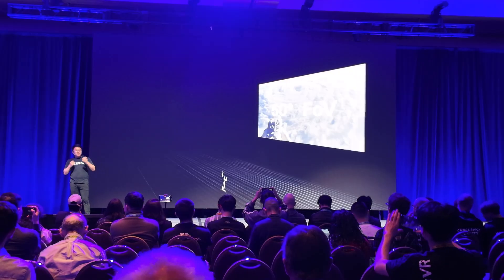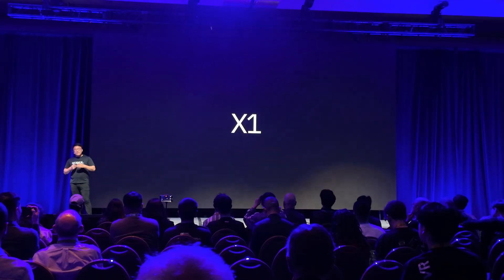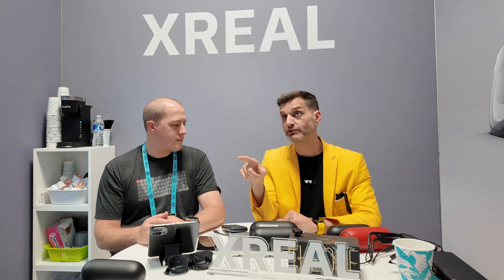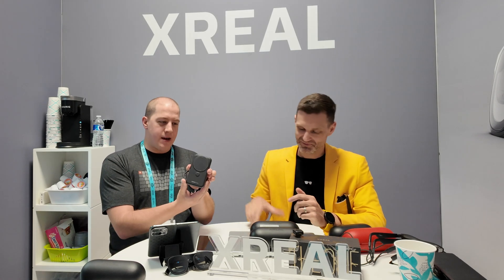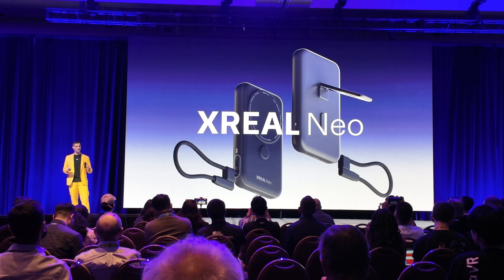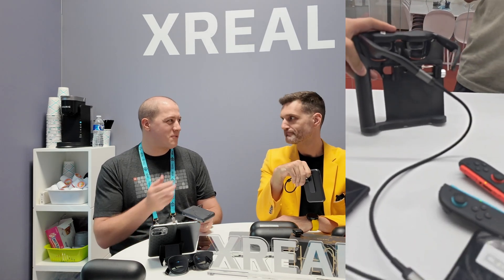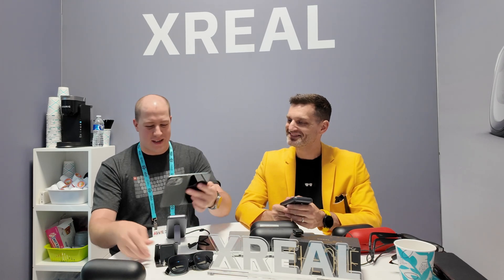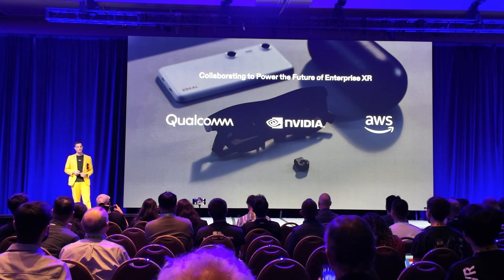Project Aura, Enterprise, and Neo: 70° FOV, X1S Chip & More! 🚀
In this rapid-fire interview, Jesse Nowlin sits down with Ralph, General Manager of North America at XREAL, for some exciting news straight from the world of augmented reality! Ralph gives us the inside scoop on XREAL's latest innovations, including the mind-blowing Project Aura and the powerful X1S chip. We also get a peek into XREAL's return to its roots with XREAL for Enterprise.

Don't miss out on these groundbreaking developments in AR glasses! 🤓

In this video, we cover:

XREAL's Augie Award! 🏆 XREAL won the "Best Head-Worn Device" Augie!
Project Aura's Incredible Field of View! 🤯 Get ready for an "irresponsibly large" 70-degree FOV that will change your AR experience.
The Power of the X1S Chip! ⚡ Learn about the new X1S chip, 25% faster and built for multitasking in Project Aura.
Snapdragon Integration! 🐉 Discover more about the Snapdragon chip powering the Project Aura handheld.
XREAL Neo: The Ultimate Portable Power! 💪 Introducing the new 10,000 mAh battery pack with magnetic attachment and display pass-through for gaming on the go.
XREAL for Enterprise Returns! 💼 XREAL is re-establishing its enterprise solutions, offering functional, lightweight tethered AR glasses for businesses.
AR for the Business & Legal Community! 🔒 Jesse and Ralph discuss how XREAL glasses offer private, portable, and confidential screens perfect for professionals.